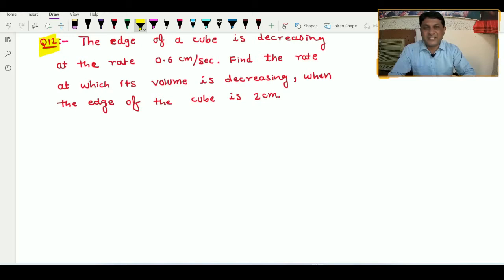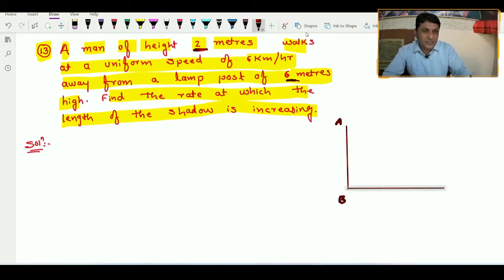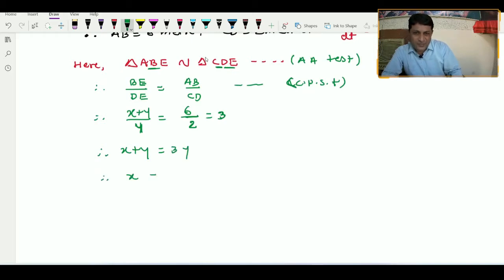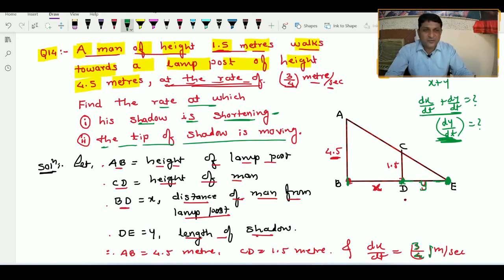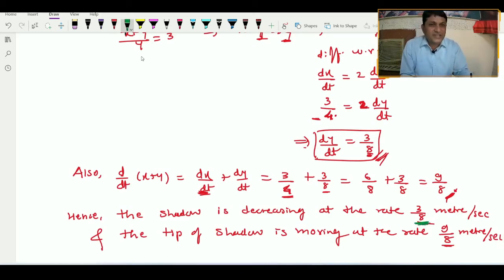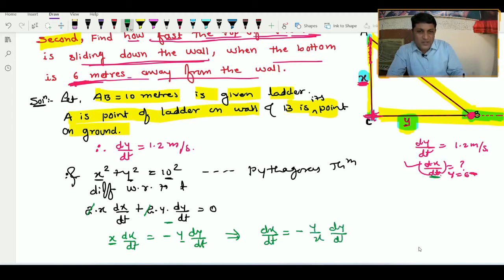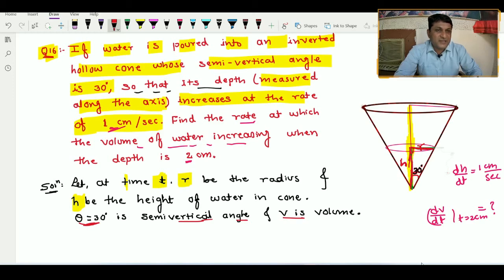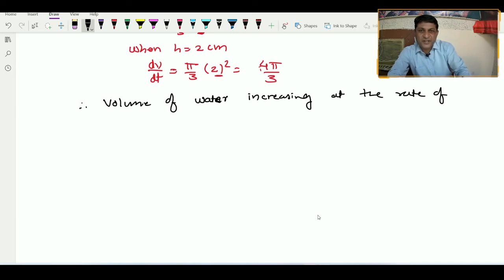Application of Derivatives Part 4 | Exercise 2.1 Q11-Q16 | Class 12 Maths | Maharashtra Board